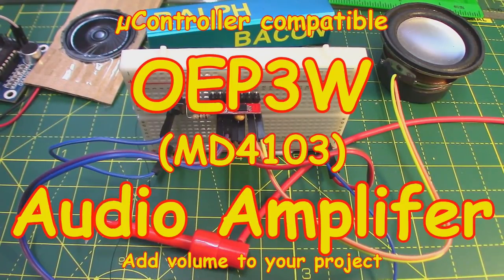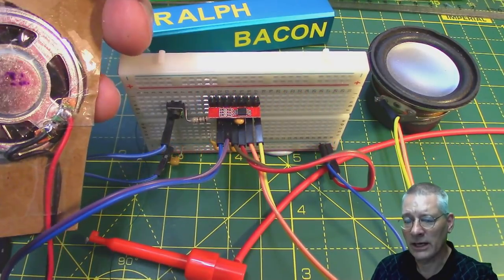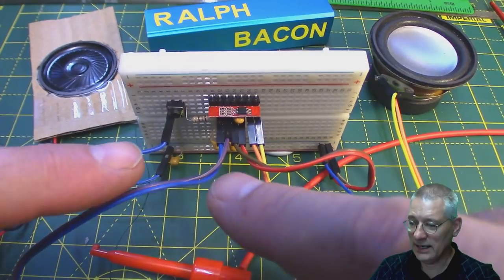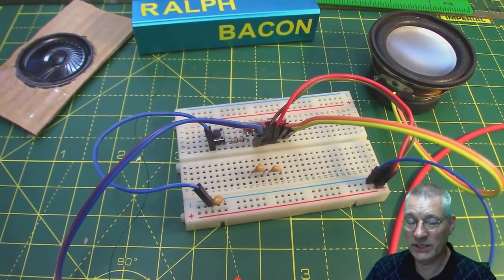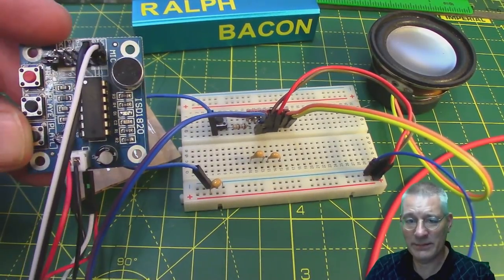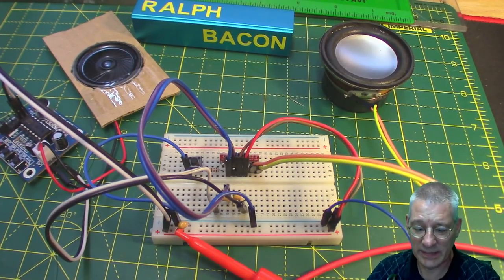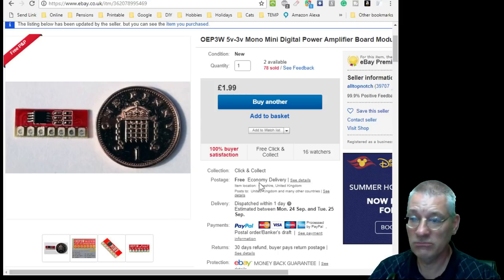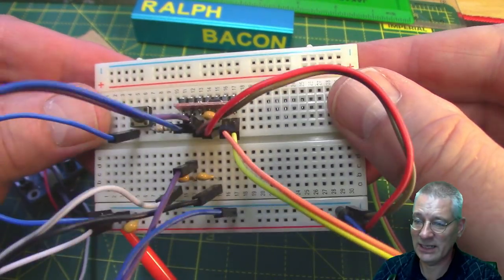#121 Audio Amplifier 🎵 Class D 3W Module for Arduino (and more)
OEP3W (MD4103 chip) Amplifier
Audio Amplifier, Class D, 3W module for Arduino (and others)

This tiny audio amplifier, that runs from 3 volts to 5.5 volts caught my eye and thought it would be worth further investigation.

All it needs is a 3W 4ohm speaker and an input signal and you're good to go.  This one is similar to the one I was using although it's 40mm whereas the one I have is 50mm:

Where I got the amp (available generally)

**Connection details**

1. Connect the IN- to ground.
2. Connect the IN+ to your input signal.
3. VCC to +ve (max 5.5 volts @ 500mA)
4. GND to ground (or -ve)
5. CS can be controlled via your µController, to switch off the amplifier and reduce its current to 0.1µA (typical).  You can do this by connecting CS to a GPIO and bringing that pin LOW to disable the amplifier. Bring it back HIGH to switch the amp on.
6. SP+ and SP- to your speaker.

You may need to decouple your input signal via a 1µF capacitor; in this demo I didn't. Try it without first.

If you want a volume control just connect a 10K potentiometer (or preset resistor) as follows:

Connect one end of the pot to your input signal
Connect the slider(middle terminal) to IN+ on this module
Connect the other end of the pot to ground

As the demo shows, it provides a good volume but it will be MUCH better once mounted in an enclosure (eg, your project box) to prevent the sound waves from the rear of the speaker cancelling out the sound waves from the front (making it sound tinny and quiet).

Distortion is 10% at full (3W) power, dropping to just 1% at 2.5W power. Probably about the same as a hand-held transistor radio.

To understand why this Class D amplifier can deliver 3W without melting (or a heatsink) read the following articles: